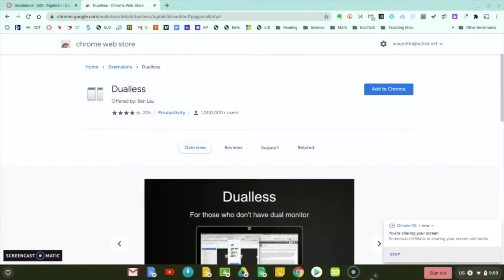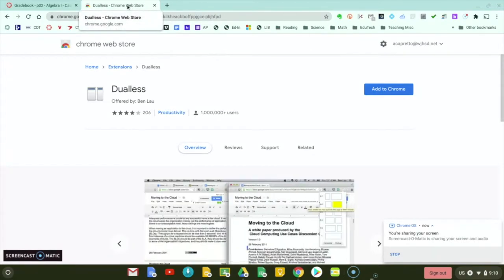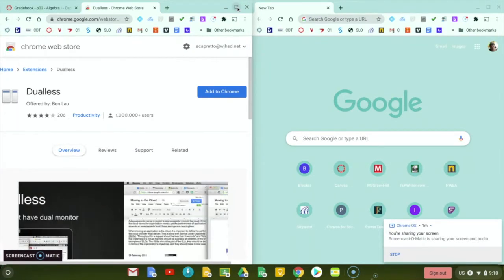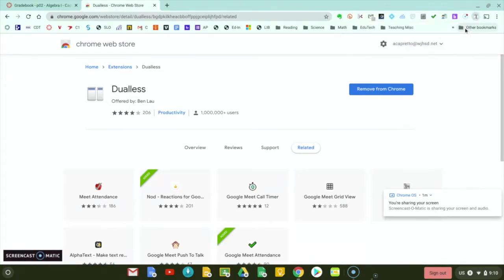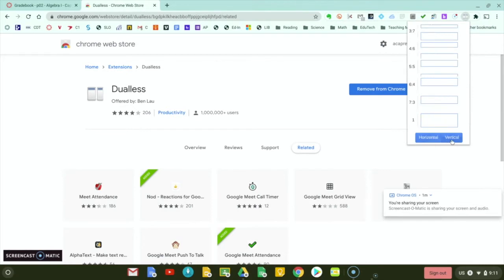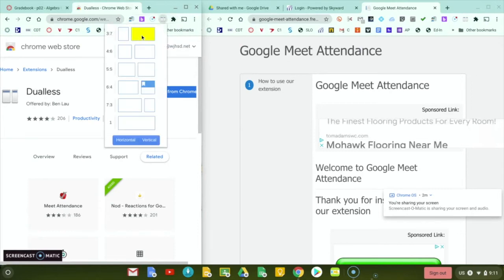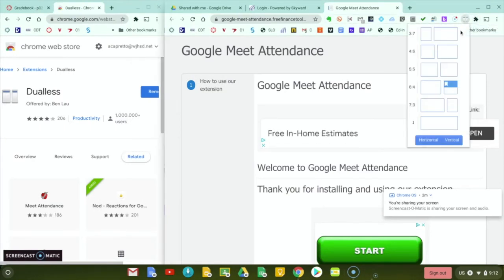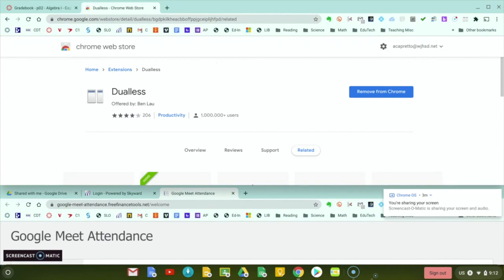Dualless Screen Splitter for Chrome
In this video, I will show you how to use the Dualless Screen Splitter extension for Google Chrome and how it compares to the native screen splitting function of Chrome OS.